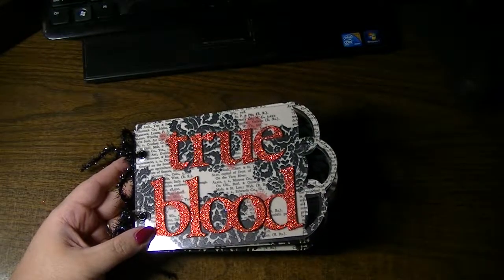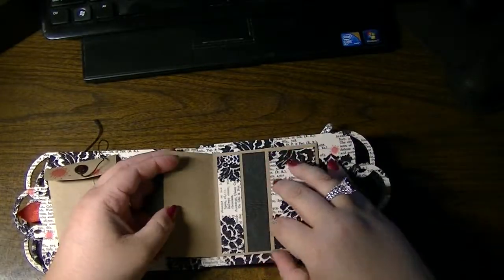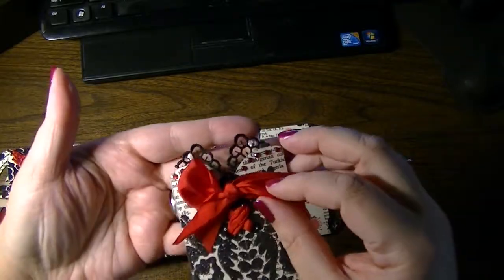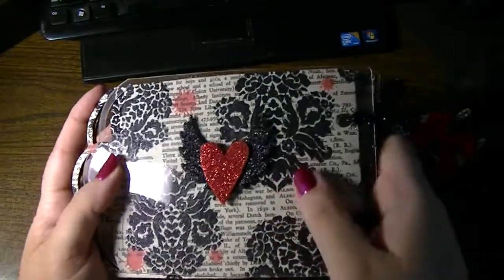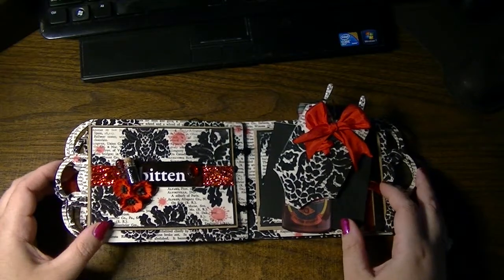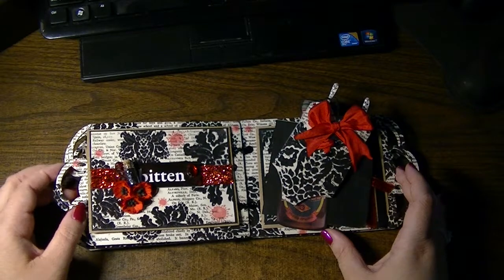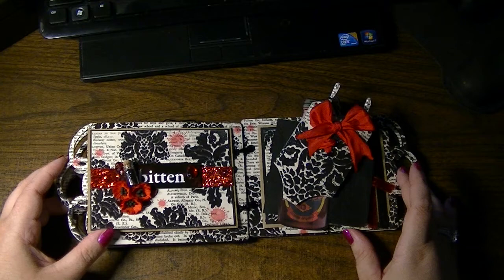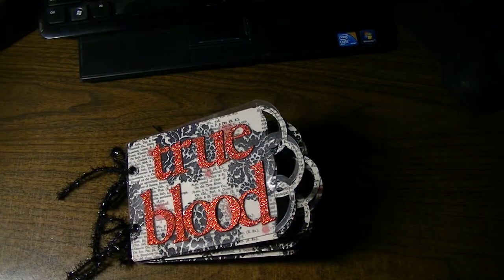True Blood Mini - Giveaway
In honor of the Sixth Season Finally on August 18th, 2013 - I am giving away this mini to one random subscriber.  I am 'luke warm' and have to keep reminding myself that it's not much like Book 6.  Entertaining none the less.  Good luck, this is open till August 25th at 11:59 pm EST.